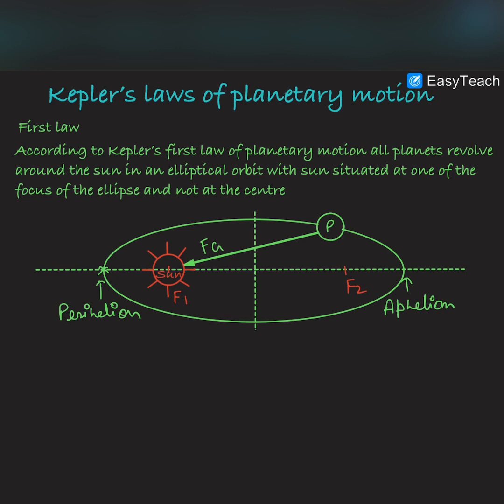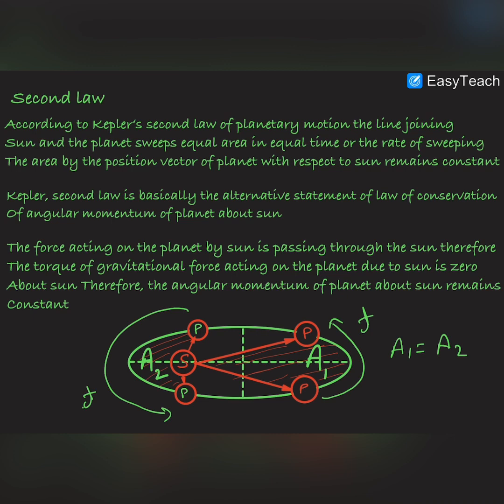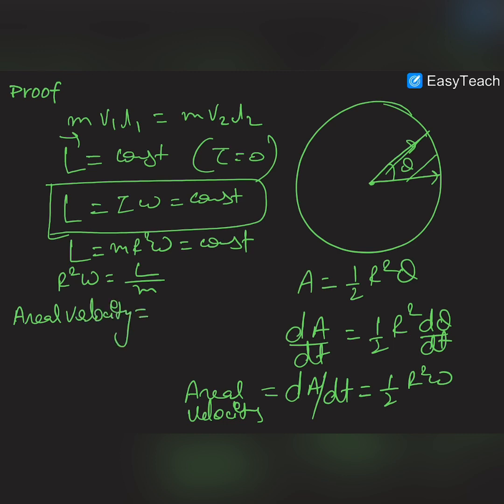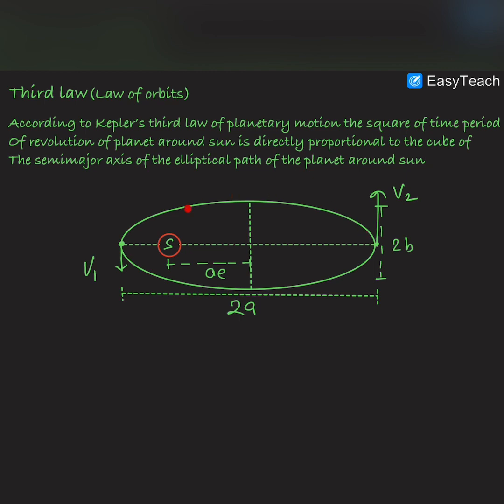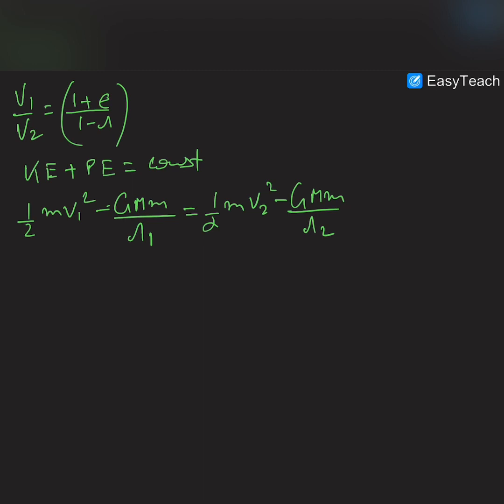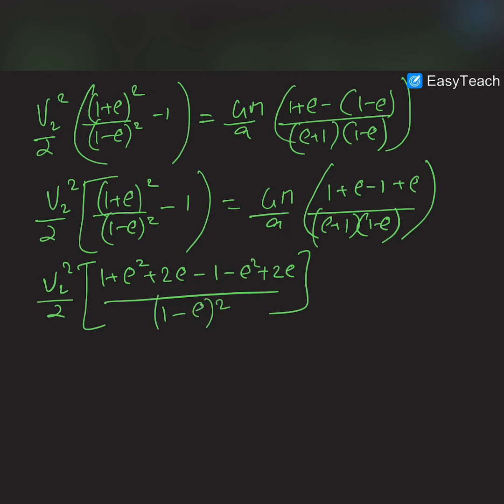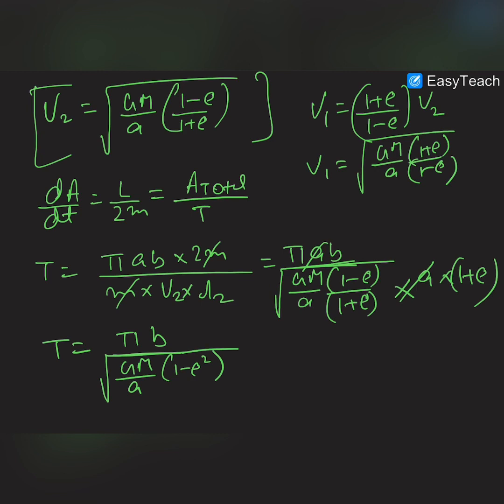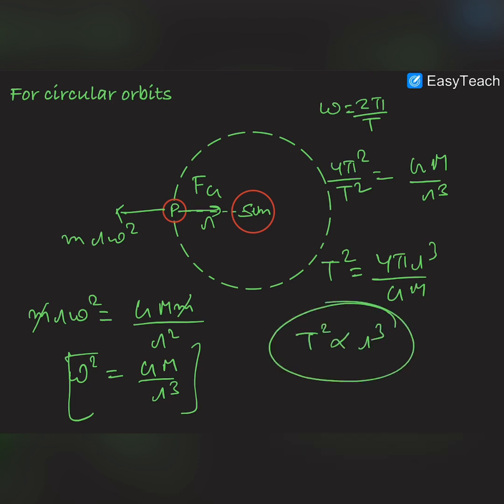Kepler’s laws of planetary motion | Perigee | Apogee | Gravitation | Jee | Astro Olympiad